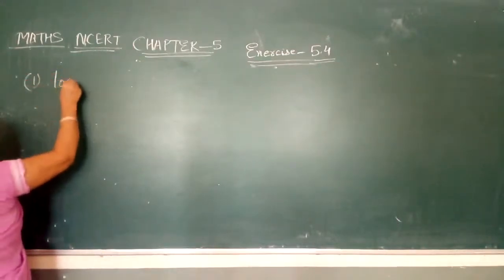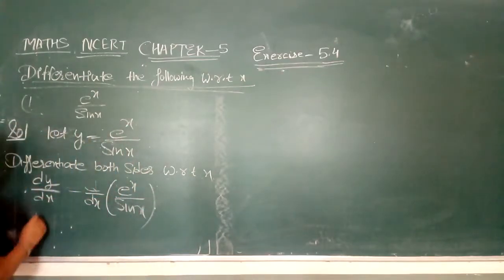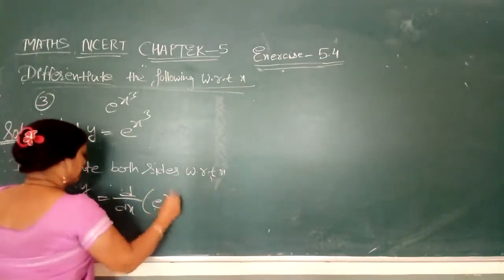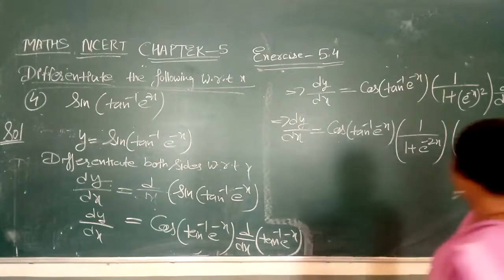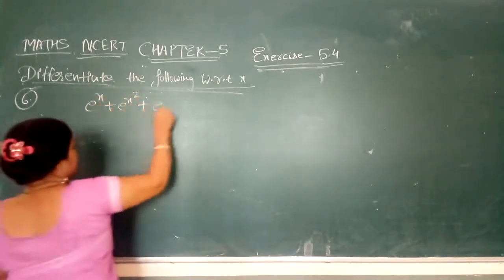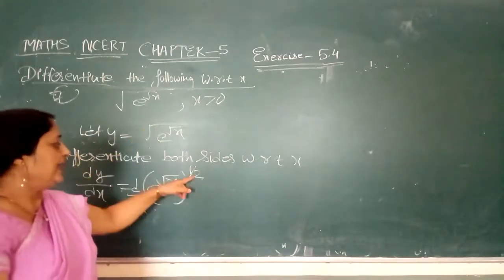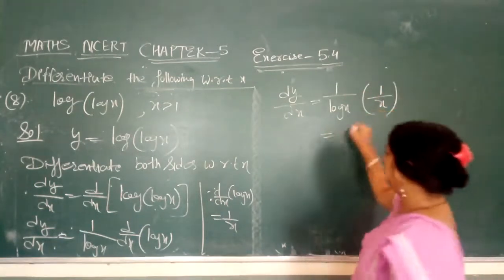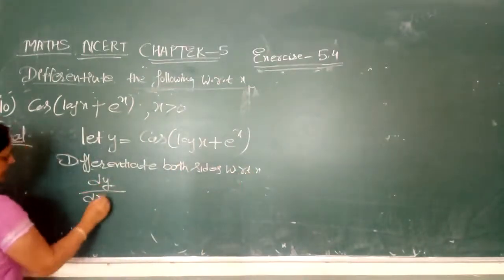Chapter 5. ||EXERCISE 5.4|| NCERT Math Solutions